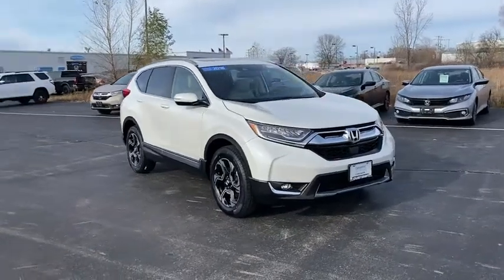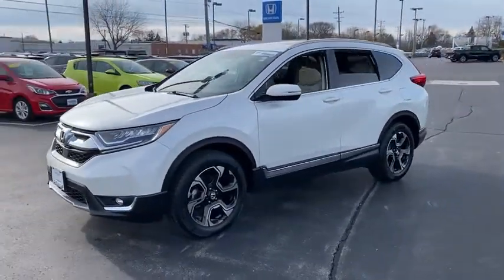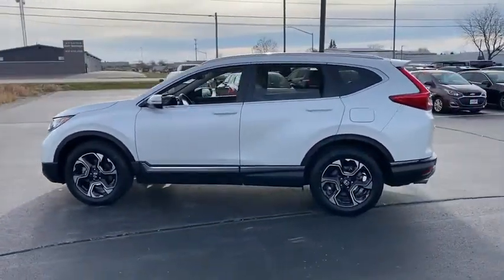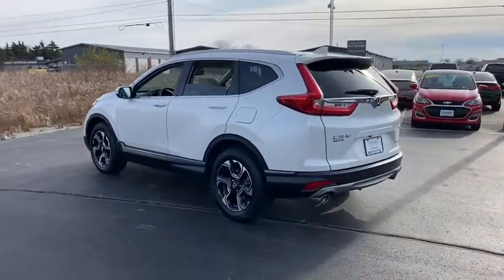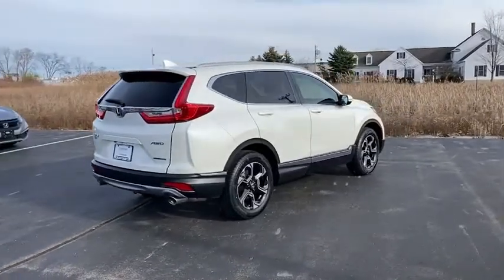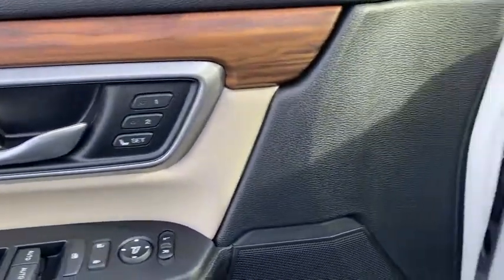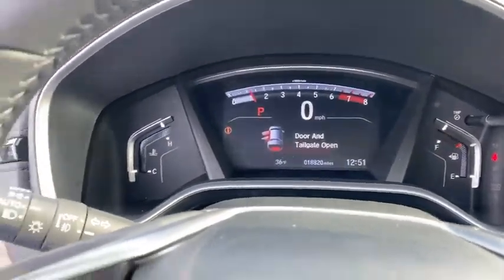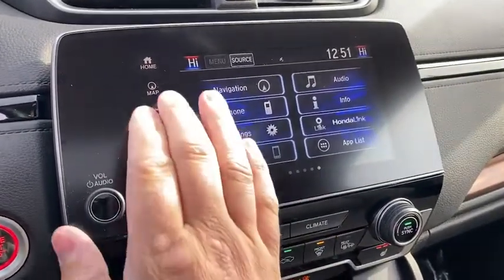2018 Honda CR-V Appleton, Neenah, Menasha, Oshkosh, Green Bay, WI 9678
White Used 2018 Honda CR-V available in Appleton, Wisconsin at Gustman Honda. Servicing the Neenah, Menasha, Oshkosh, Green Bay, WI area.

Gustman Honda
2400 West Spencer St

Honda Certified Pre-Owned Benefits Include: 7 Year/100000 mile powertrain warranty coverage 150 point inspection 12-month/12000 mile comprehensive limited warranty and a vehicle history report. Gustman Honda is a family owned dealership with small town values that has been in business for over 80 years. Rest assured you will not become a number.